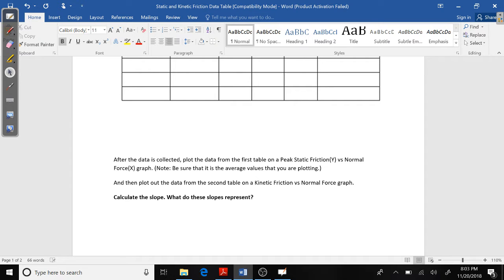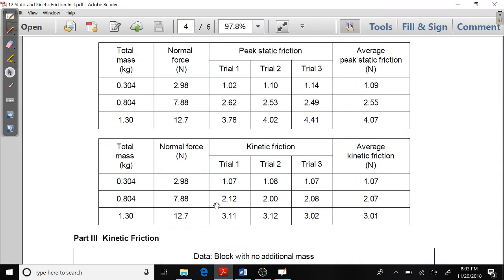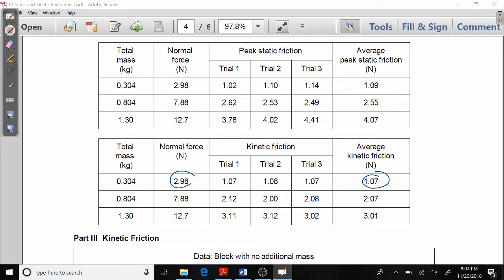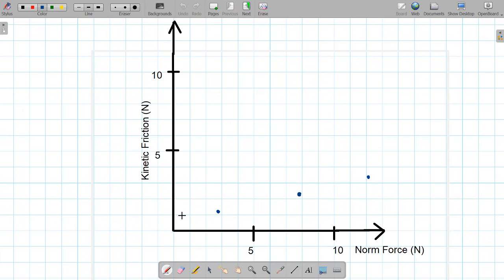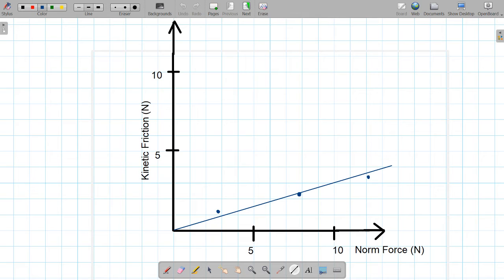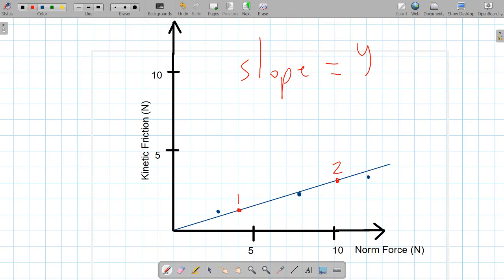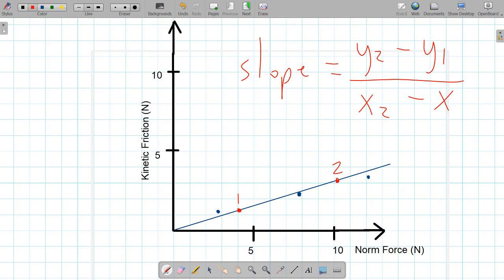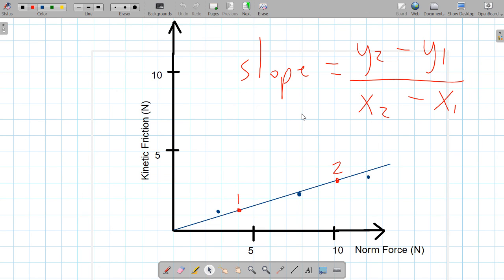How to do your Graphs for the Friction Lab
Note: The data used in this video is simply sample data that came with the lab workbook. Notice that the total masses are different from our masses we worked with in class. Still though, you should notice the same general trend in your own data as found here.

Also, if you do get a y-intercept for your best fit lines, don't worry about this value for this particular lab. The key thing for this assignment is the magnitude of the SLOPE and its meaning for both a Kinetic Friction graph and a Static Friction graph.